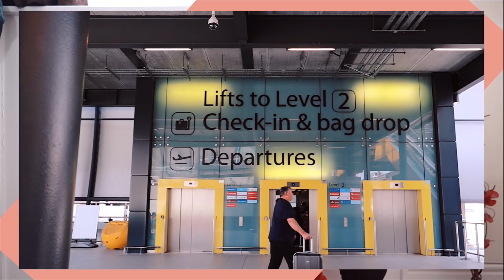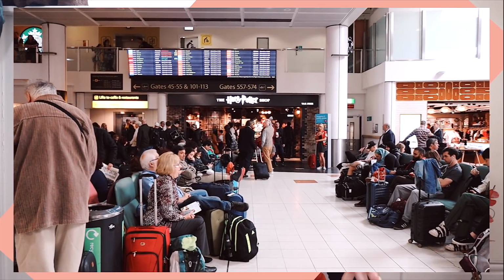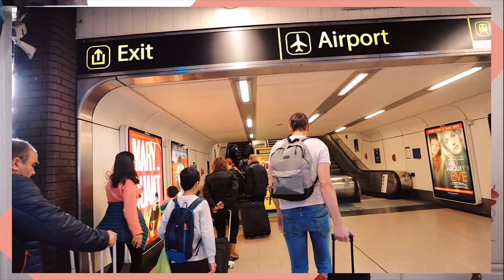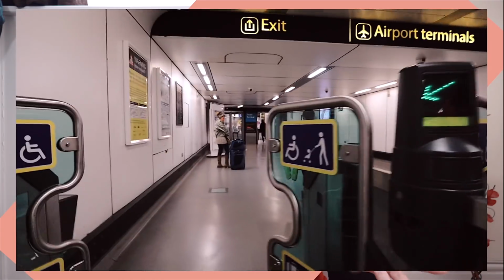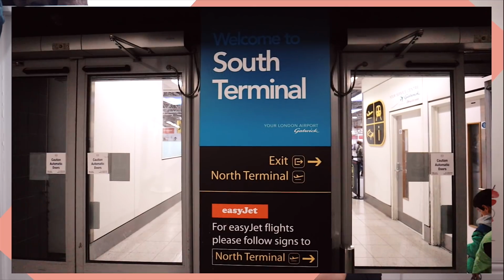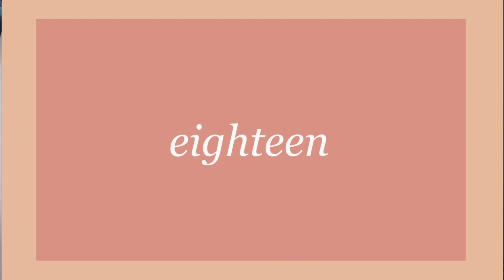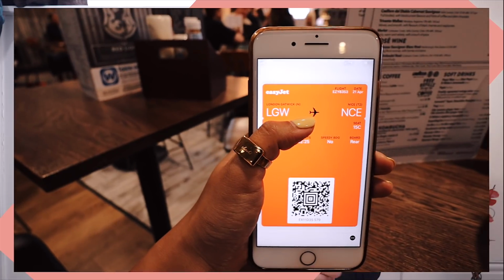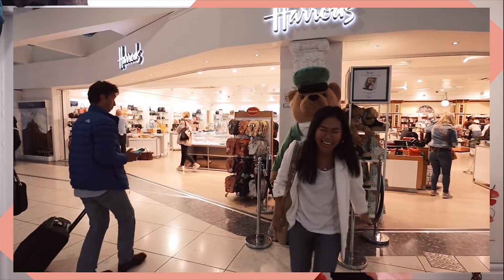25 Things To Know About London Gatwick Airport Before Travelling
London travel vlog: 25 must know things about London Gatwick airport before travelling including transport, useful apps and things to look out for when you're there. A handy guide for tourists, travellers and even locals (because there's a few fun facts in there too)!

5 Days in Barbados with a Michelin Chef | Caribbean Food Travel Vlog

128GB SD Card

Like the songs in the video? It's all thanks to these guys! They provide a constantly updated roster of music filled with emerging artists, indie bands and incredible composers to carry out my visuals with the perfect soundtrack.

If you choose to sign up, the affiliate link means I will make a little commission from this to fund my dim sum and noodles addiction, at no extra cost to you!